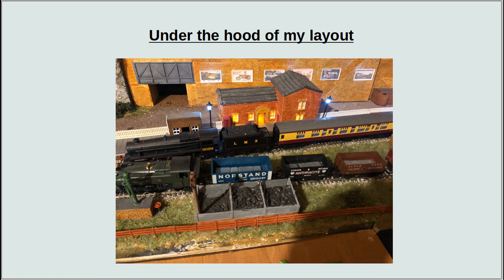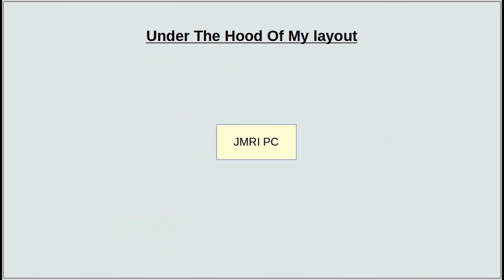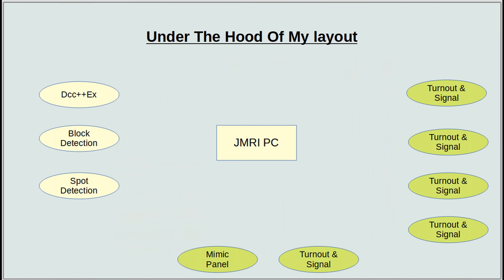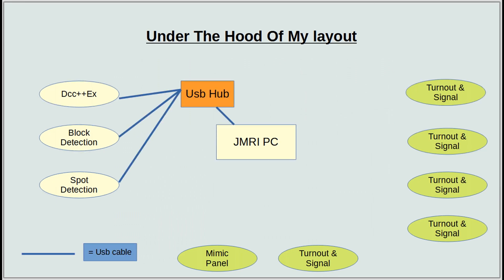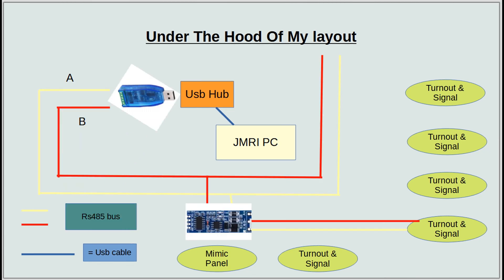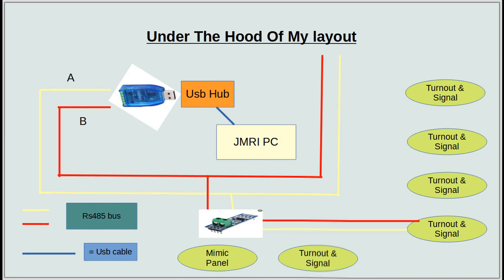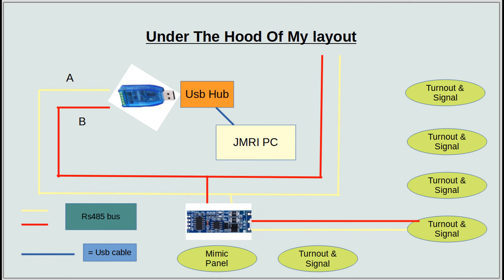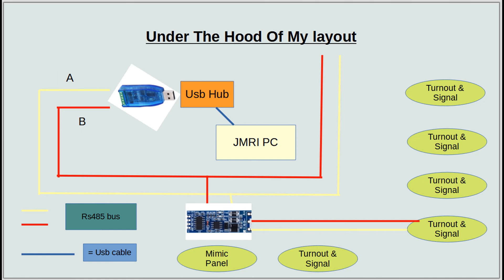My OO gauge Arduino loft layout under the hood part 2 Layout control bus explained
This is again a quick insight into my layout and how it works. I am keeping the videos short so it easy for people to find information quickly. There are many ways these things could have been done but this is just my method.

If you have any questions feel free to add a comment as I will answer any questions received

As pointed out in the comments by David Orf he is correct it is best practice to use twisted pairs for layout control buses and I have got Cat 5 cable available for future use. Also the information on the resistor is good information.